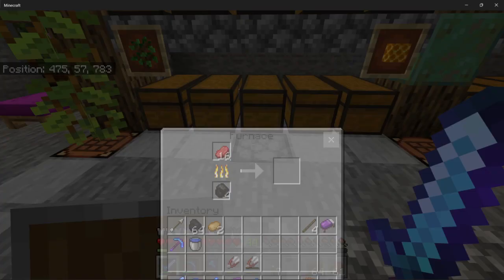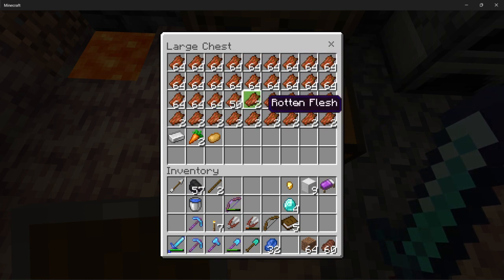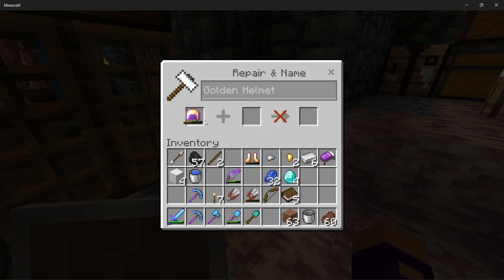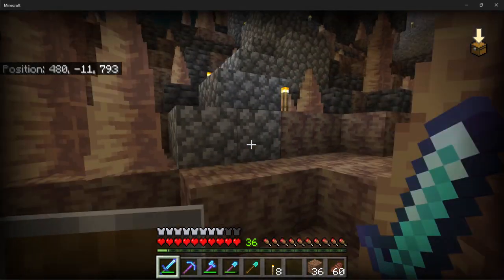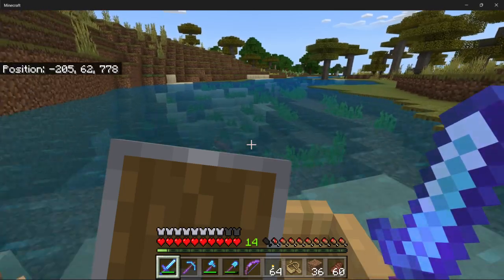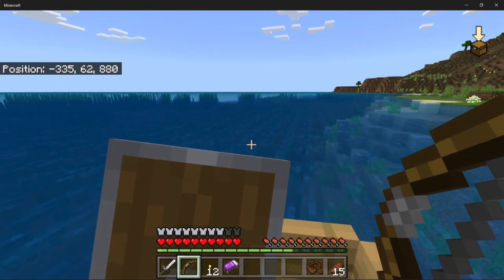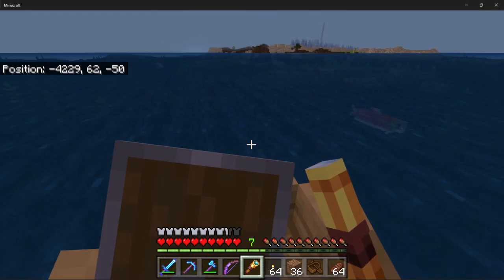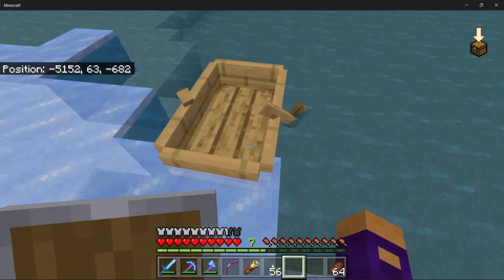Minecraft 1.19 Chill Bedrock Vanilla Survival World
August 4th Twitch VOD: World Exploration and death!